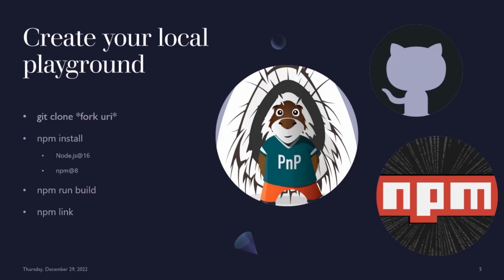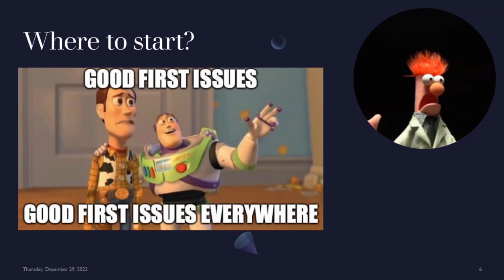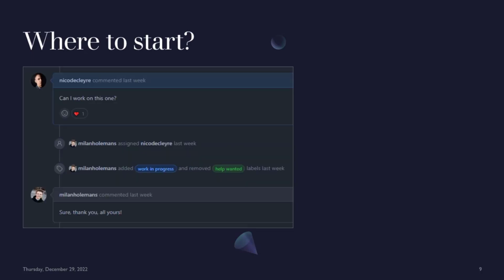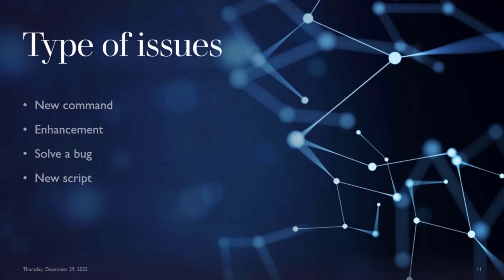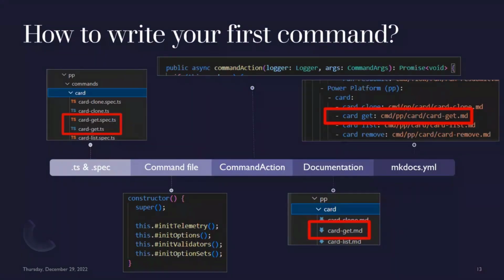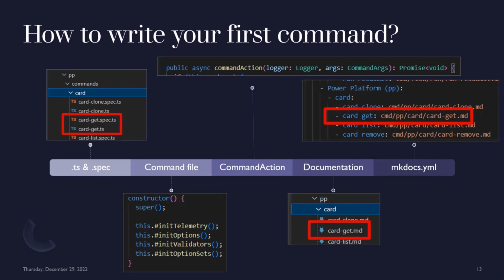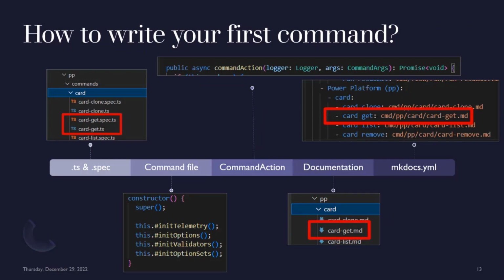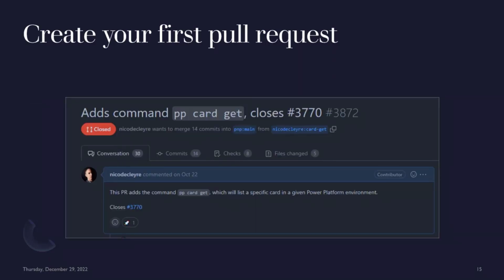My experience as a first-time contributor to CLI for Microsoft 365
In this 15-minute developer-focused demo, Nico De Cleyre shares his personal step-by-step experience that includes practical guidance and tips to viewers on how to contribute at many levels. Creating your local playground, creating a fork, identifying good first issues and types of issues, getting the green light to work on the issue, writing a command, creating a PR and PR approval. The chance to work with maintainers and yes, the sense of addiction you may experience in the process!

This PnP Community demo is taken from the Viva Connections & SharePoint Framework Bi-weekly sync call recorded on December 29, 2022.

Demo Presenter
• Nico De Cleyre (Ordina Belgium) | @NicoDeCleyre

• Article - Getting started testing your Microsoft 365 CLI contributions - Martin Lingstuyl